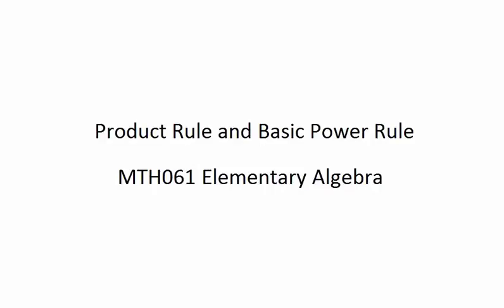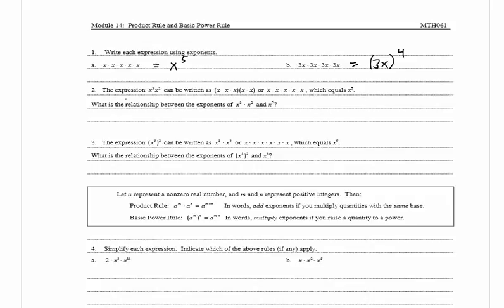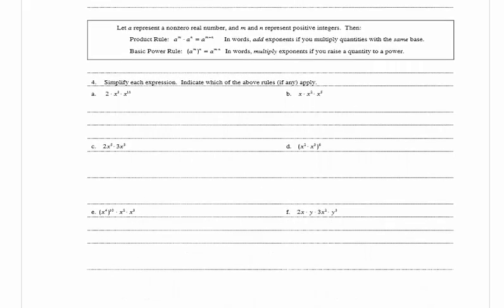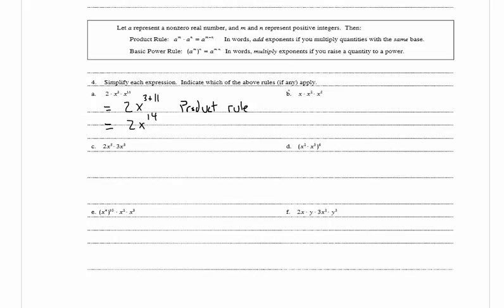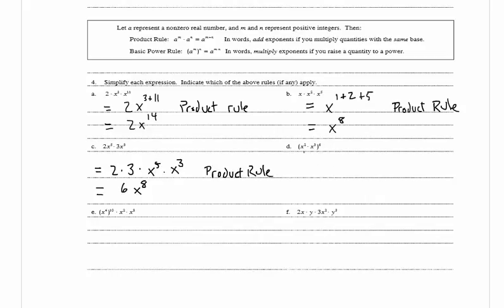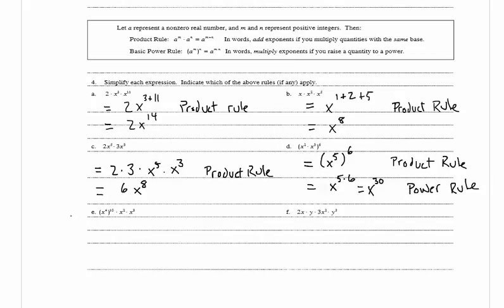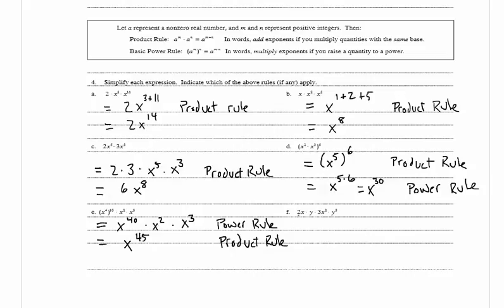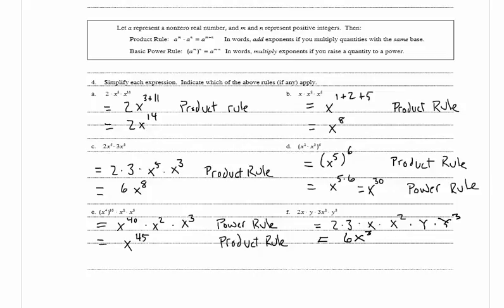Product Rule and Basic Power Rule - Module 14 - MTH 061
OU Product Rule and Basic Power Rule MTH 061